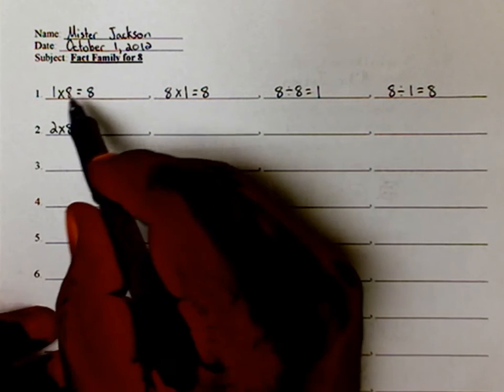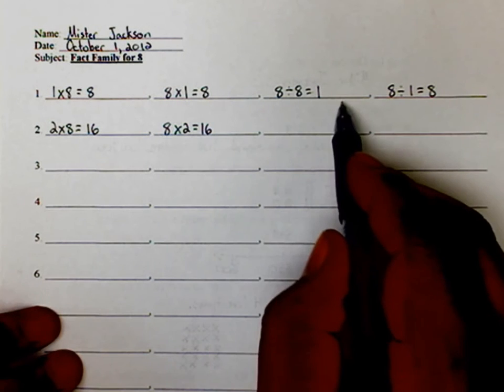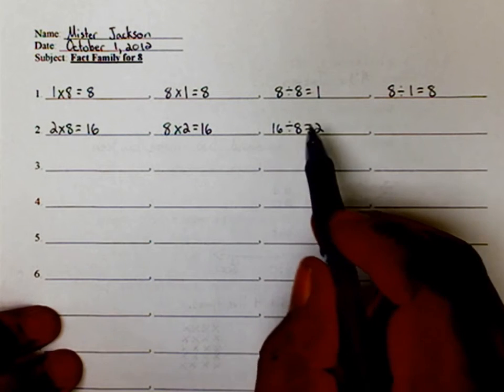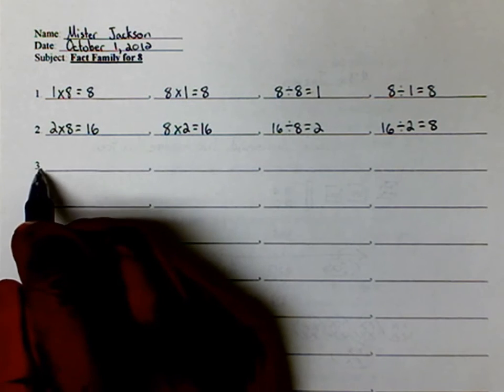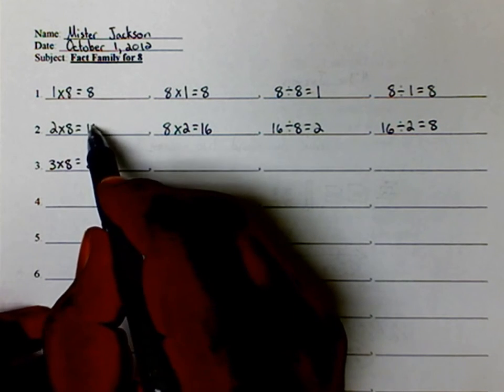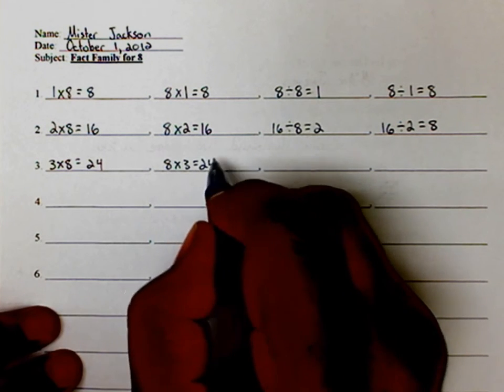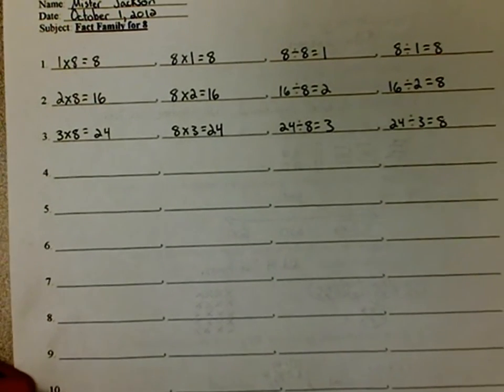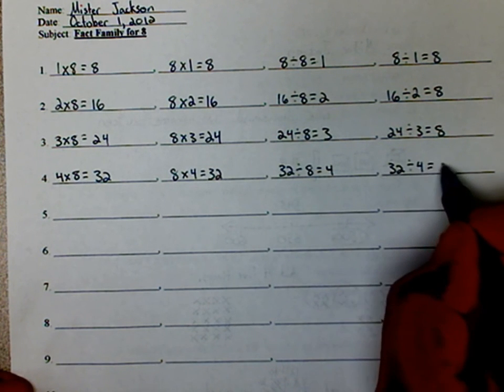Mth Hmwk 10 01 12 FF 8 Demonstration